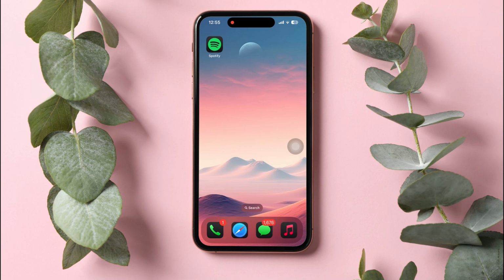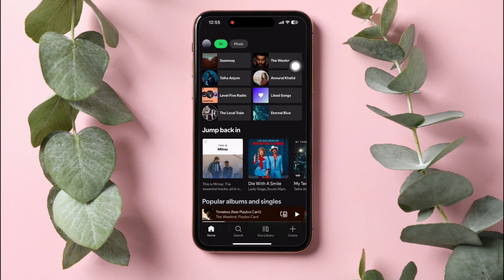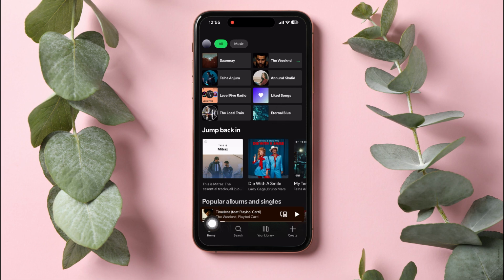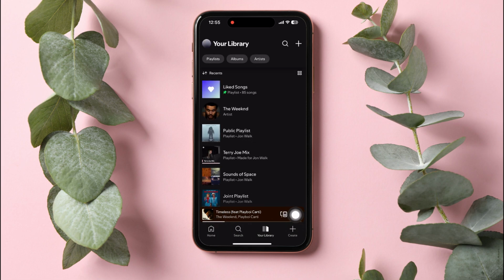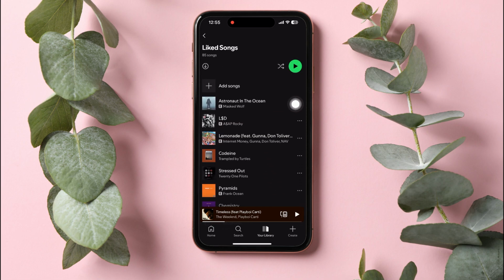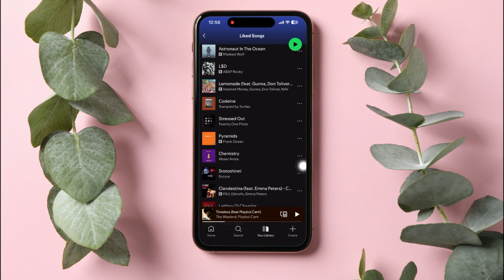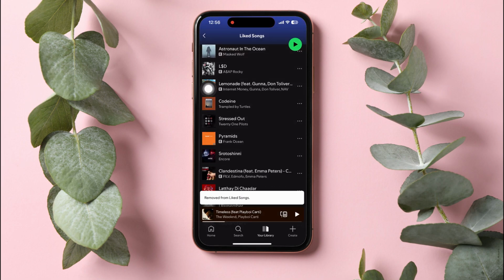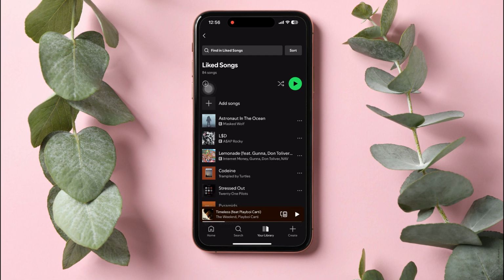How To Remove Liked Songs On Spotify 2026 (iPhone/Android)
Struggling to clean up your Spotify library? I’ve got you covered with this guide on how to remove liked songs on Spotify. Whether you’ve outgrown some tracks or just need a fresh start, this step-by-step tutorial will help you declutter your playlist in no time. I’ll walk you through the easiest ways to unlike songs, manage your Spotify favorites, and keep your music collection fresh. Say goodbye to those tunes you’ve overplayed or simply don’t vibe with anymore. Follow along as I show you how to efficiently manage your Spotify likes and keep your music library exactly how you want it. Perfect for anyone looking to streamline their Spotify experience and make room for new jams. Let’s get those playlists looking sharp!